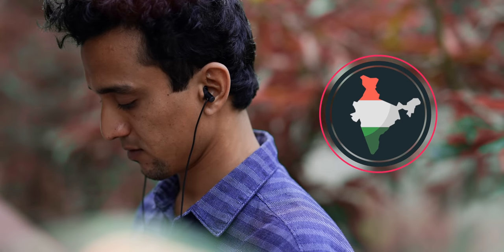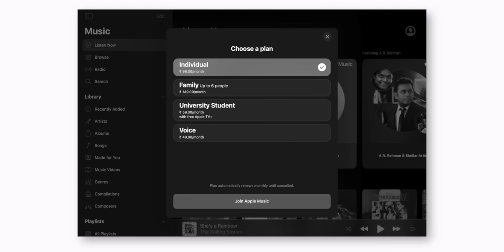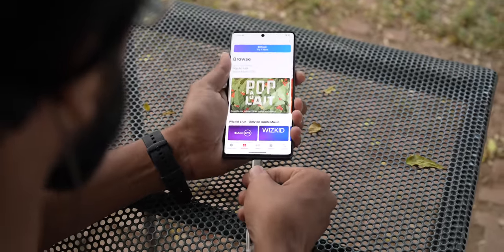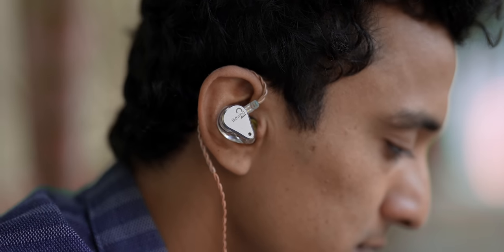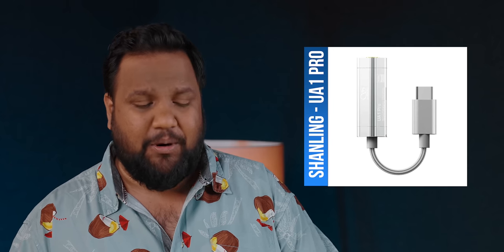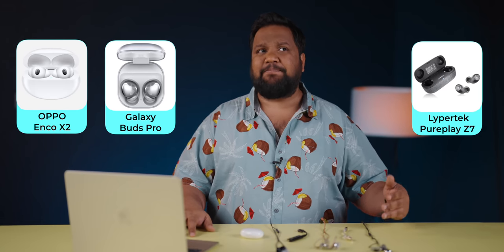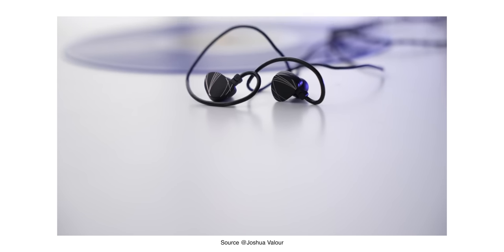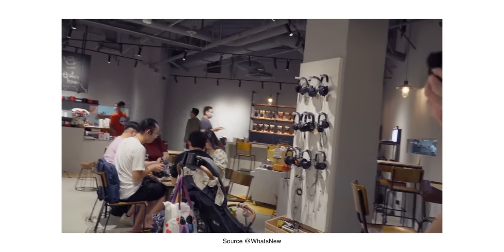Best Beginner Audiophile Setups From Rs 600 to Rs 10,000! (November 2022)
One of the struggles for most folks trying to upgrade their music setup is to find the right audio product for their money. I’ve tried to make it easier with this detailed list suggesting the best audiophile-grade tools that you can buy to improve your music listening experience.

OPPO Enco X2

OPPO Enco X

Samsung Galaxy Buds Pro

Video Highlights
00:00 Intro
01:06 Services and apps
02:24 Video Card Sony Headphone
02:52 Audiophile Setup Under Rs 600
03:58 Audiophile Setup Under Rs 1,000
05:00 Audiophile Setup Under Rs 2,000
06:41 Audiophile Setup Under Rs 5,000
08:27 Audiophile Setup Under Rs 10,000
11:42 Conclusion